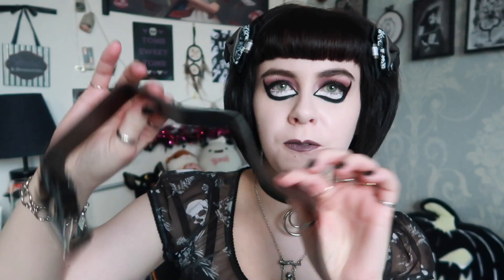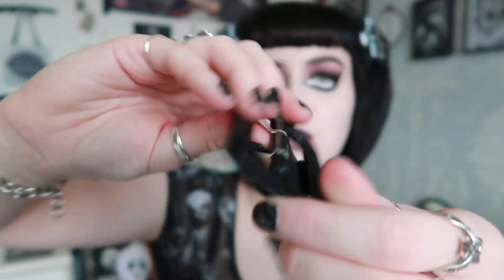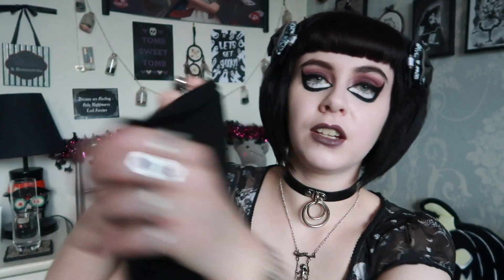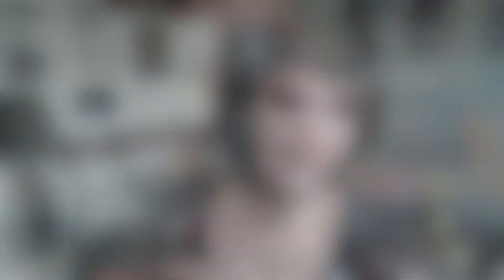GOTHIC CLOTHING HAUL | JAWBREAKER | ALTERNATIVE FASHION | SUMMER & AUTUMN GOTH FASHION UK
In this video I will be sharing with you my gothic clothing finds from Jawbreaker.  This includes goth dresses and cosy cardigans.

DRESS - Midnight Hour

LIPSTICK - Maybelline - 'Visionary'